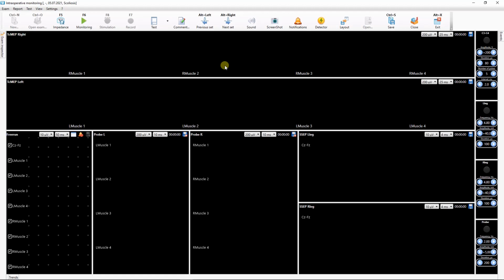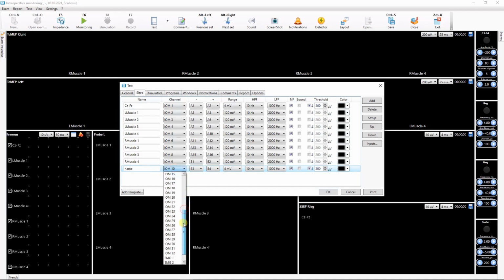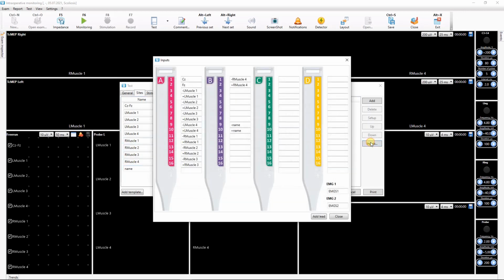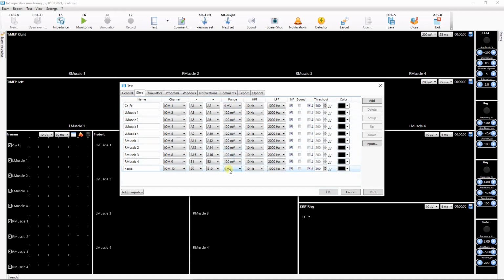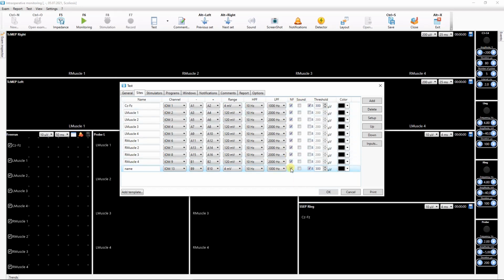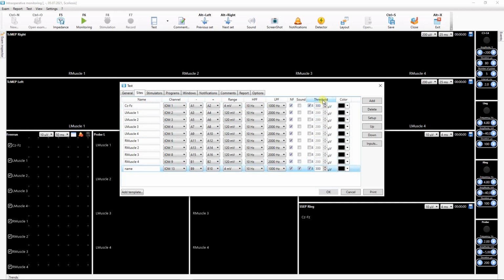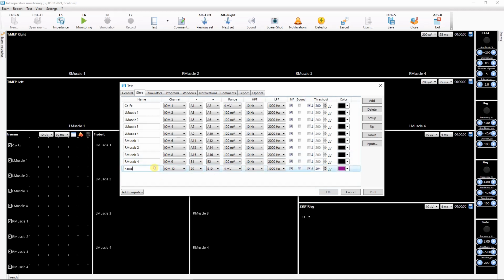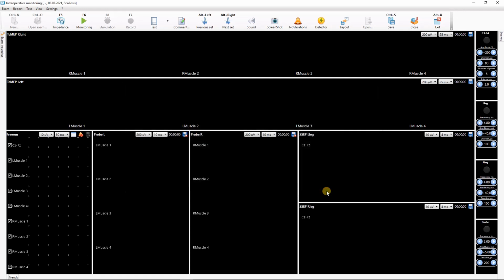Editing recording sites list | Neuro-IOM software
Learn more about Neurosoft intraoperative neurophysiological monitoring systems at the